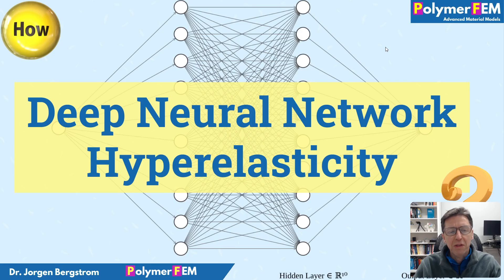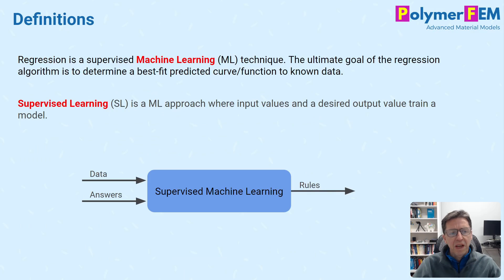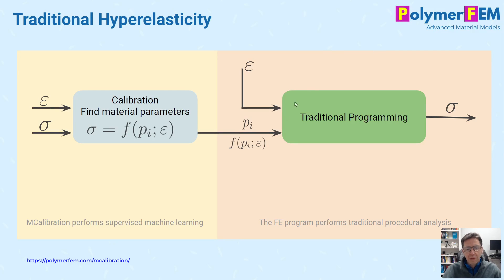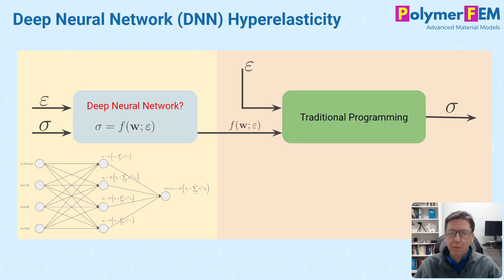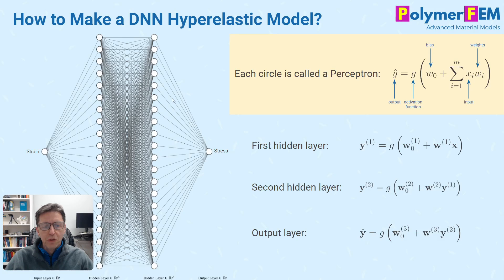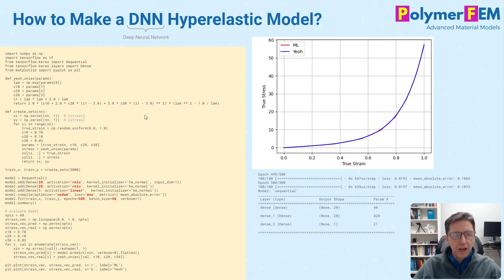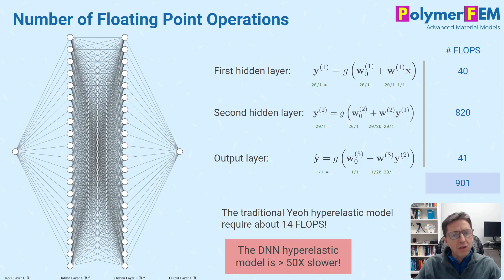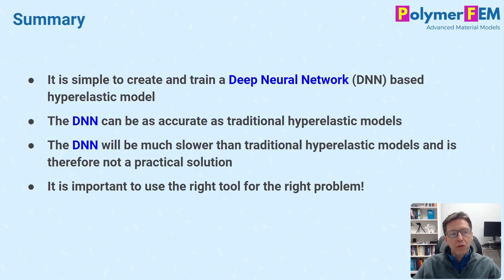Deep Neural Network Hyperelasticity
Deep Neural Networks is a powerful Machine Learning method. In this video I will show how to create a hyperelastic model using ML. I will show the complete Python code for the implementation and I will demonstrate some of the weaknesses of the approach.